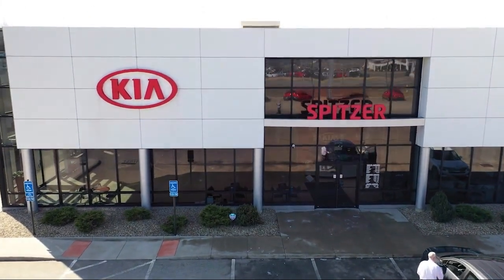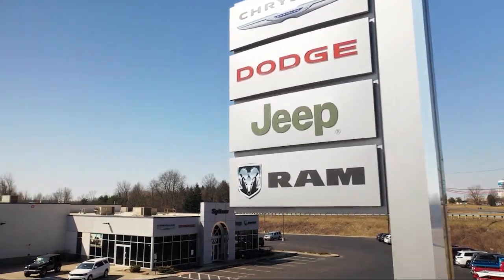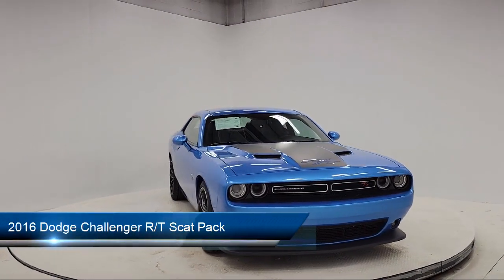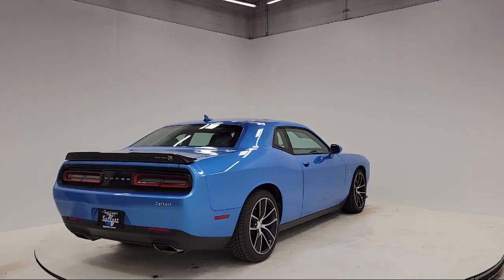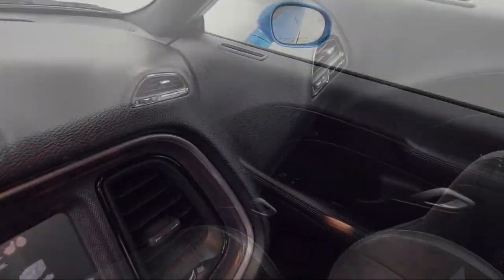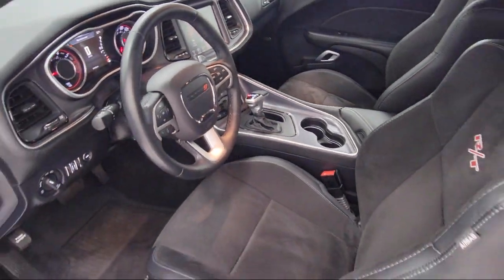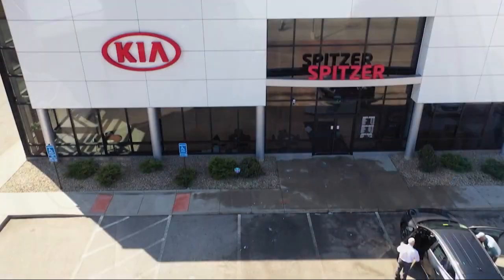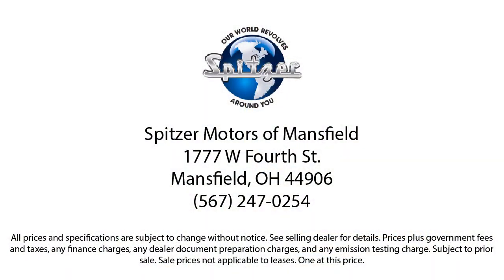2016 Dodge Challenger R/T Scat Pack Coupe Mansfield Ashland Shelby Marion Norwalk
2016 Dodge Challenger R/T Scat Pack Coupe Stock Number: 24206MAX Vin:2C3CDZFJ9GH100372.